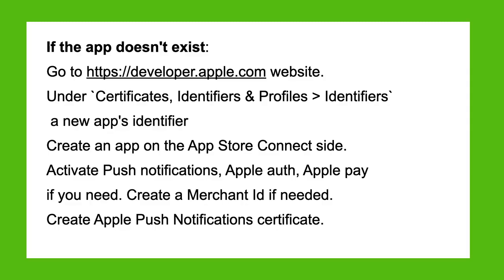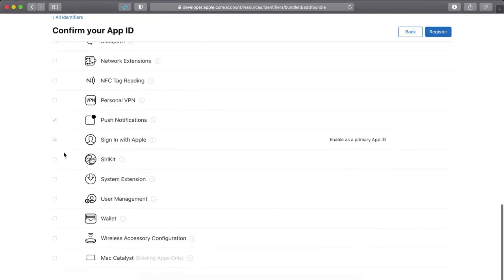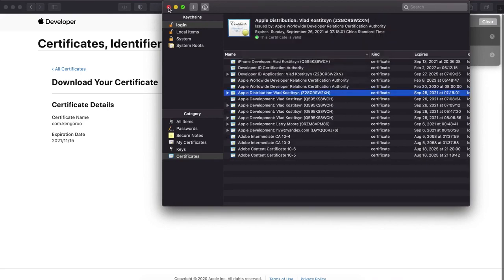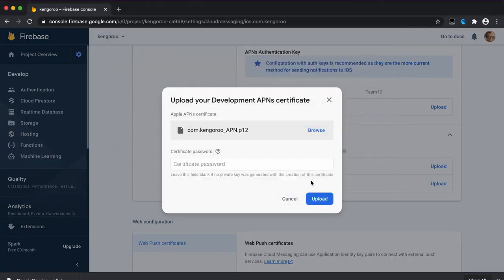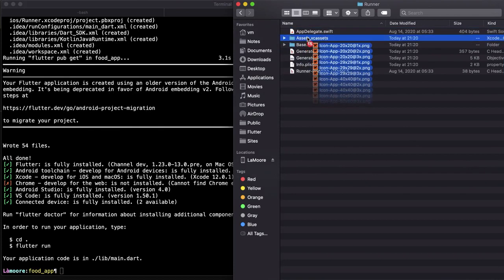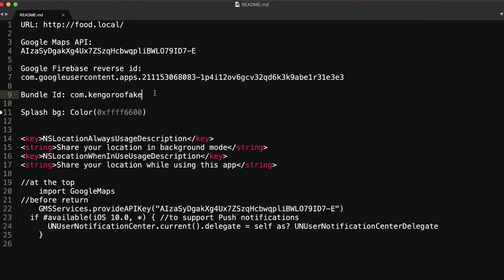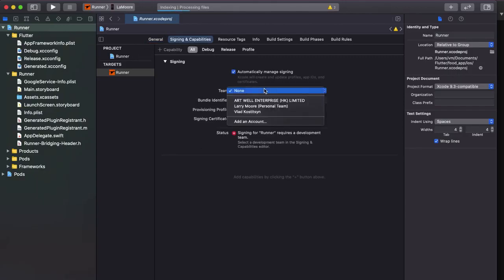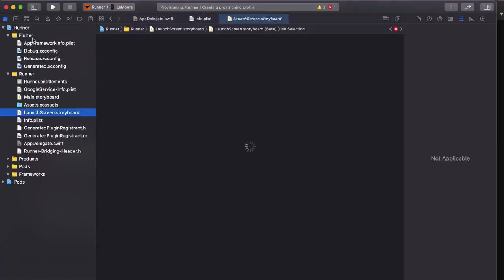How to prepare a new iOS app and publish it to the AppStore (Firebase tutorial included)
How to prepare your new iOS project for being published to AppStore